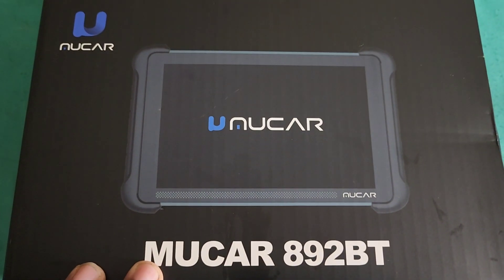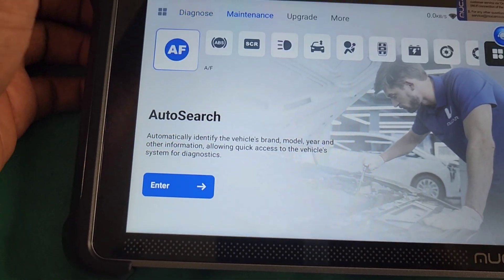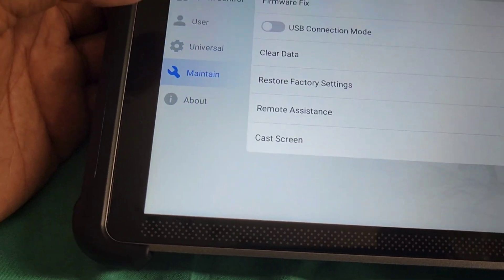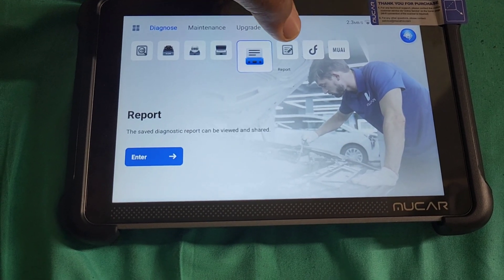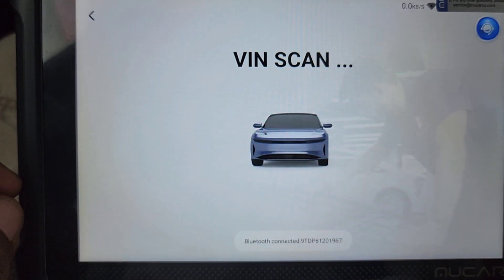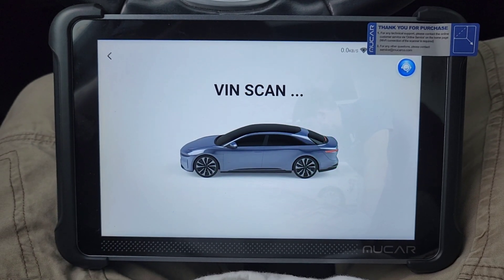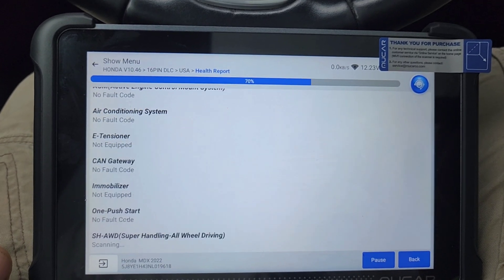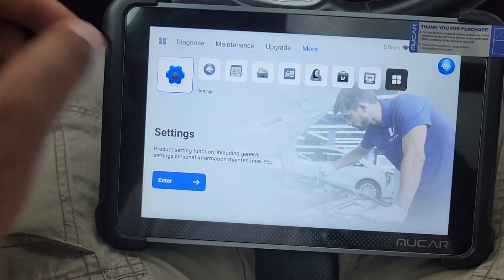MUCAR 892BT Full Review – AI OBD2 Scanner with ECU Coding & Bi-Directional Controls!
LINK TO PURCHASE MUCAR 892bt

In this video, I break down the MUCAR 892BT AI-Assisted Bi-Directional OBD2 Scanner – one of the most powerful diagnostic tools on the market. From ECU coding, 34+ service functions, FCA AutoAuth, CANFD, to DOIP support — this tool is stacked.

💡 Bi-directional controls, full system diagnostics, and lifetime updates? Let’s see what this scanner can really do.

🔧 Perfect for professional mechanics and DIY techs who want deep-level diagnostics.

MUCAR 892BT

MUCAR 892BT review

OBD2 scanner

bidirectional scan tool

full system diagnostic scanner

ECU coding

AI-assisted diagnostic tool

34+ reset functions

professional car scanner

Android 10 scan tool

real-time car diagnostics

FCA AutoAuth support

CANFD and DOIP protocol

MUCAR vs Thinkcar

diagnostic scanner with touchscreen

key programming scanner

DIY mechanic scan tool

best scanner for cars 2025